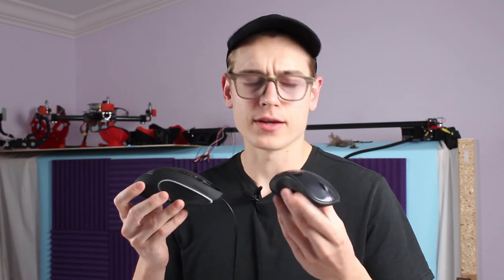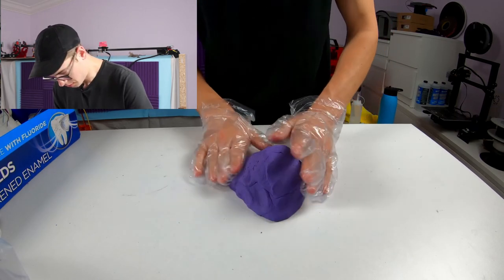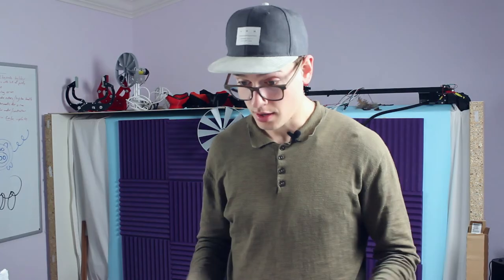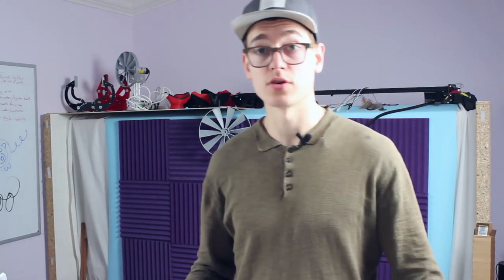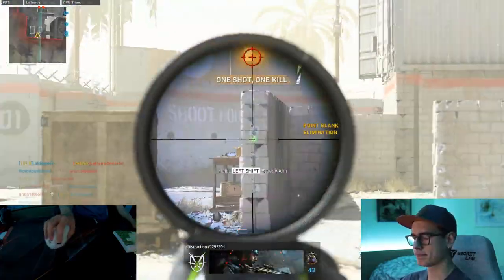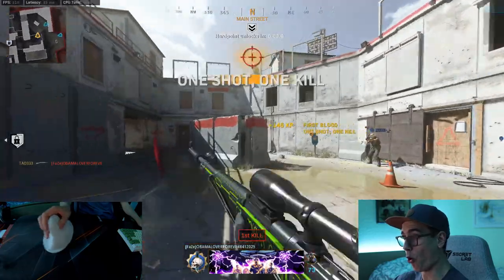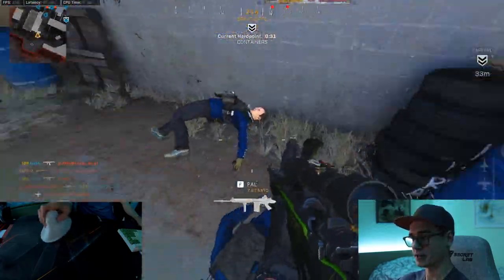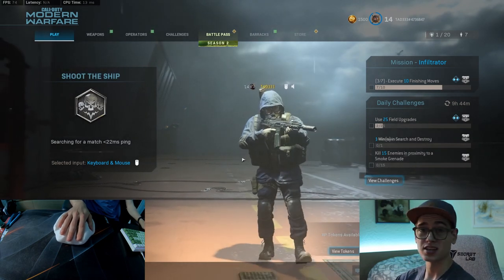Making CUSTOM computer mice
Have you ever wondered why all manufacturers use the same almond shape for their mouses? Me too, that's why I made my own but none of them are almond-shaped.